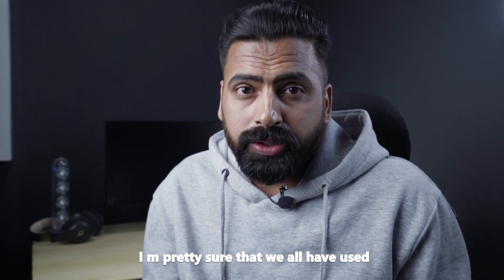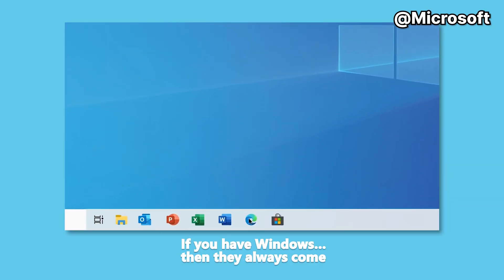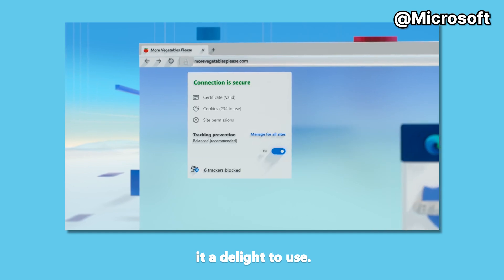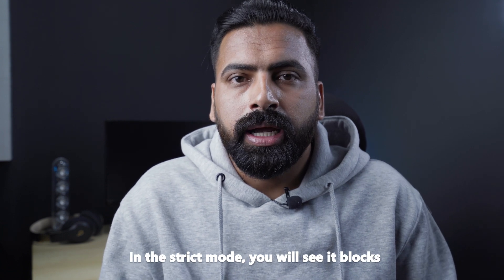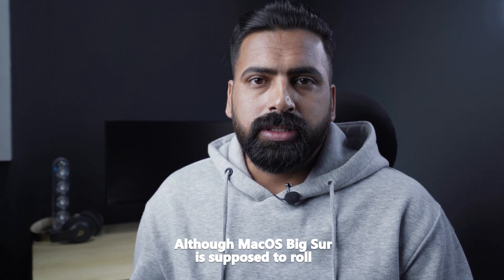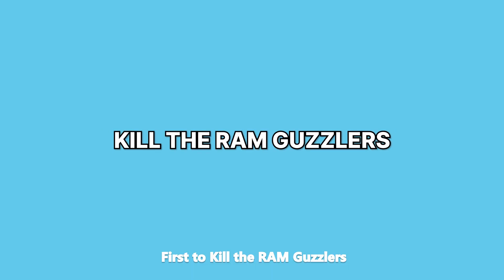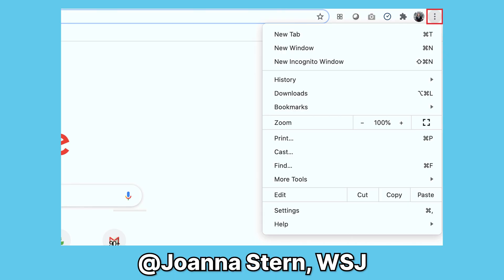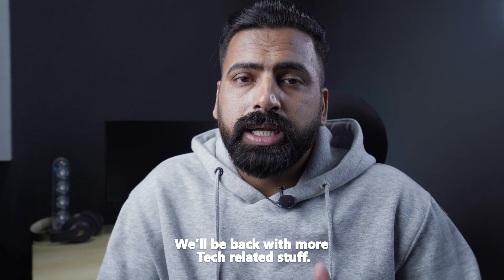Edge vs Chrome vs Safari: Best web Browser for Security and Privacy?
Microsoft recently Released new Edge browser on the Basis of Chromium. Too much hype, we test it with other top browsers like Google Chrome, Safari and and others.

In this Video:
We compared all the top browser Google Chrome, Microsoft Edge and Safari. We found that Edge is faster than Google Chrome in some cases but not that fast as hyped in the News. If you are macOS user then i recommend you to stick with safari browser over the edge and Chrome. In their latest update apple make it possible to use most of the Chrome extensions with safari. Its you wants to stick with chrome then I also try to explain best settings to improve usability of chrome in term of speed and security.

Time Stamps
0:00 Quit Chrome
0:36 Chrome Ram Usage
0:54 Microsoft Edge
1:24 Edge Less Ram Usage
1:44 Edge Security
2:10 Best MacOS Browser
3:03 Chrome is Addictive Browser
3:35 Best Practices for Security